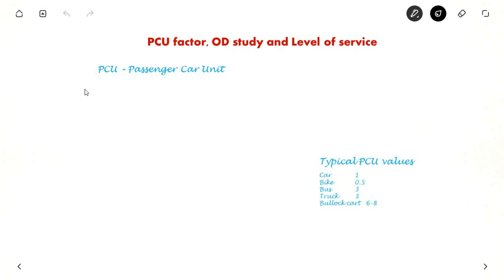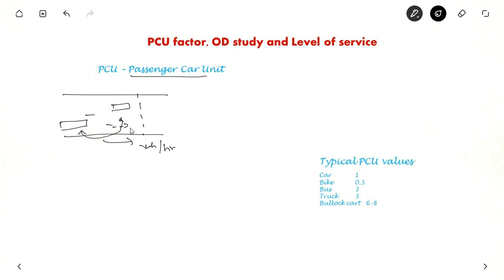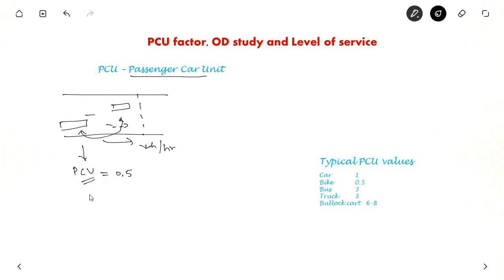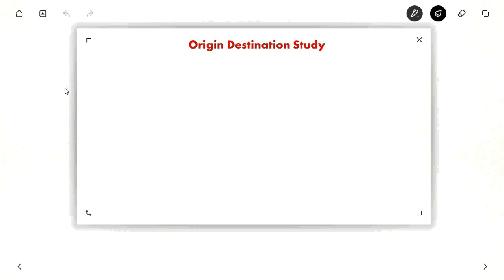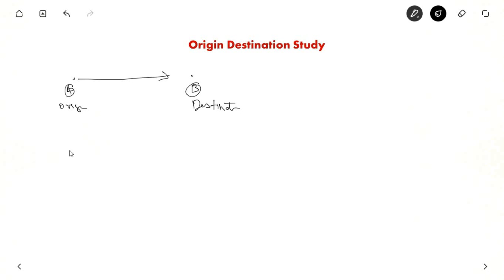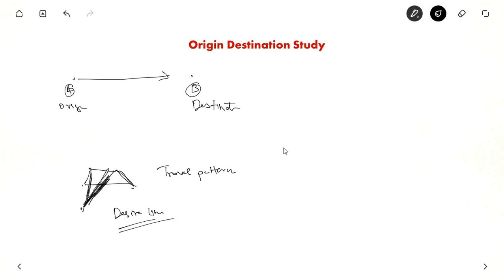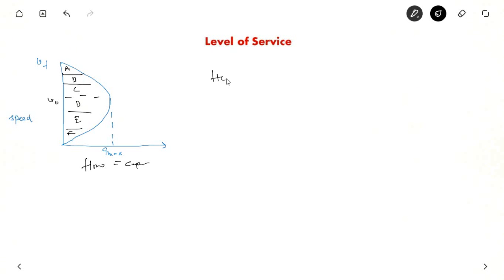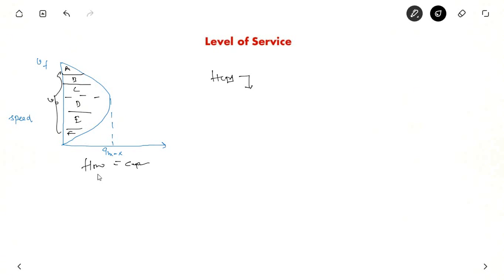PCU factor, OD Study and Level of Service(LOS) | Transportation Engineering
PCU factor, OD Study and Level of Service(LOS) is explained in this video.